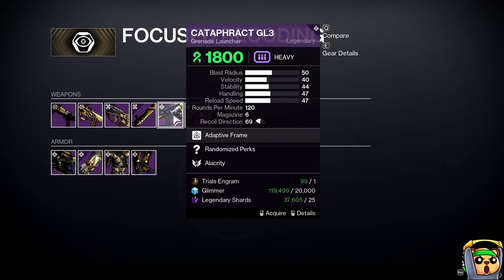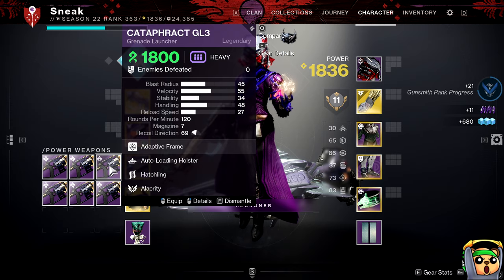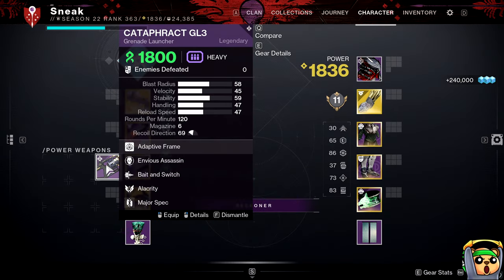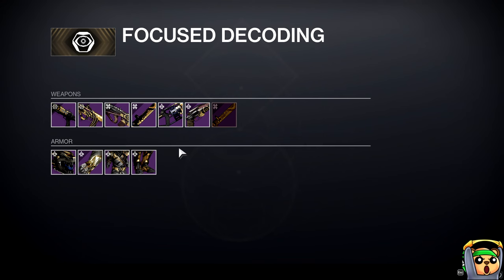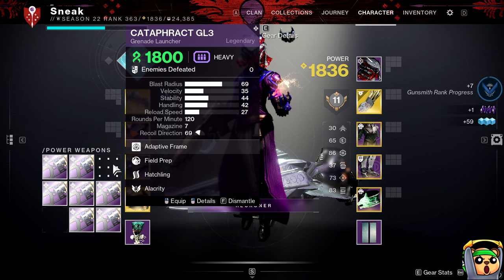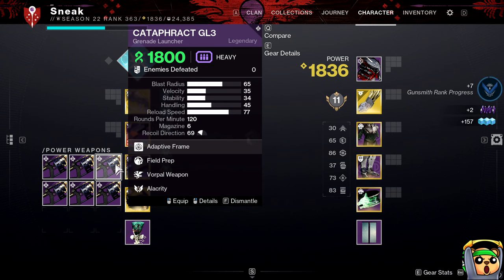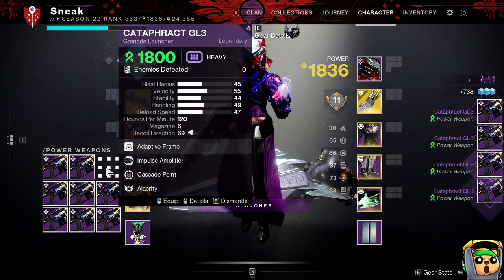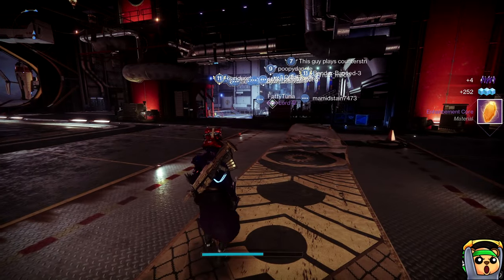I Opened 99 TRIALS Engrams looking for the Cataphract GL3 God Roll...